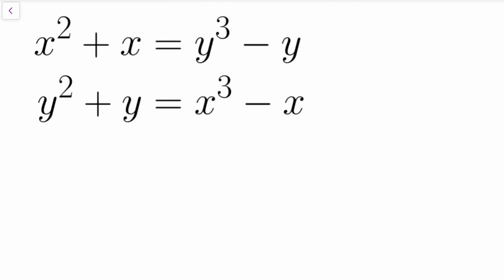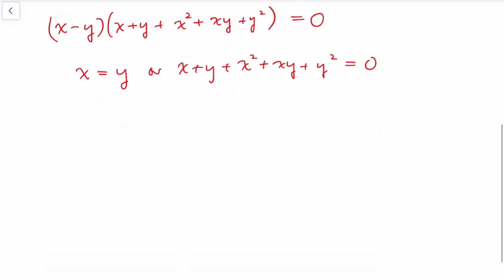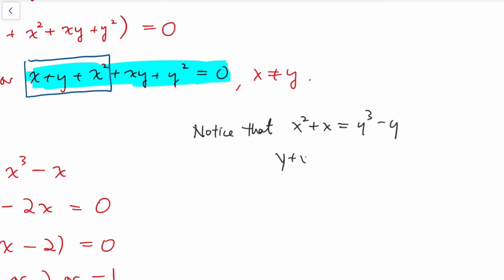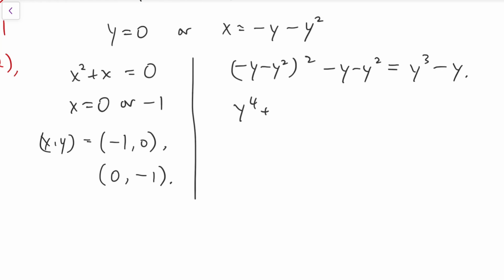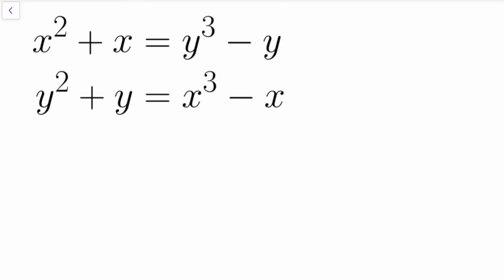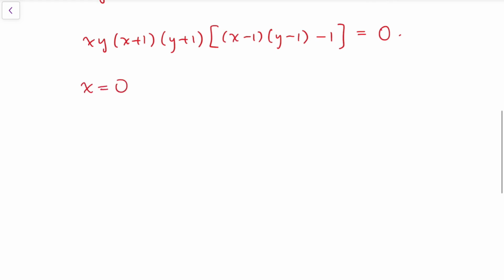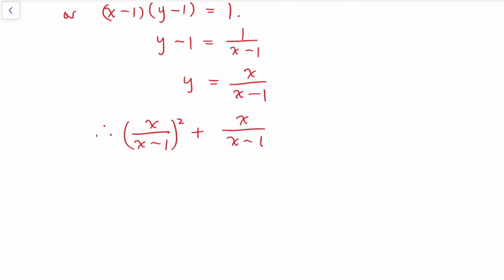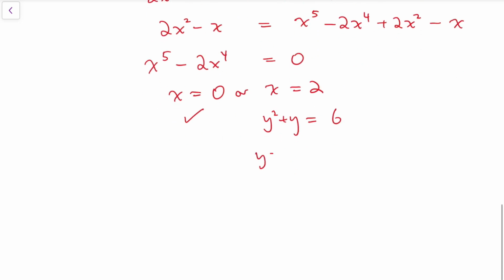Solving This Beautiful Problem in 2 Ways